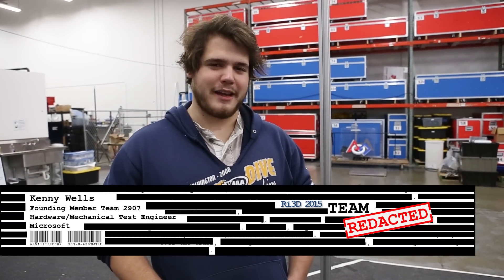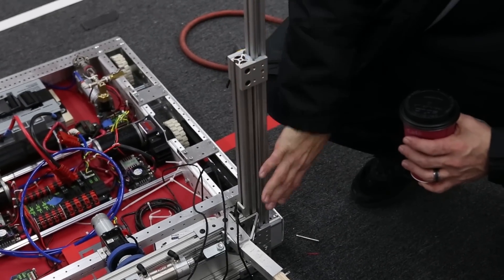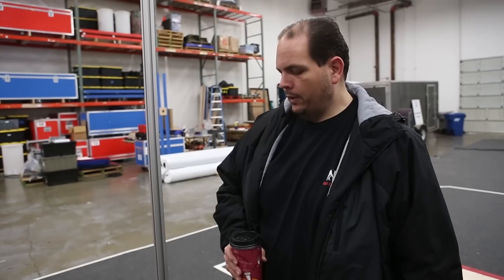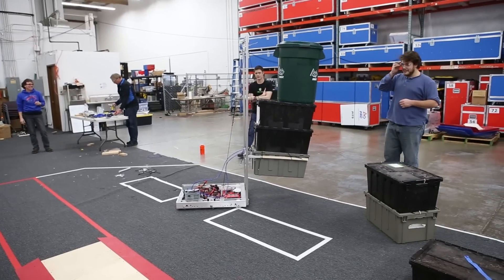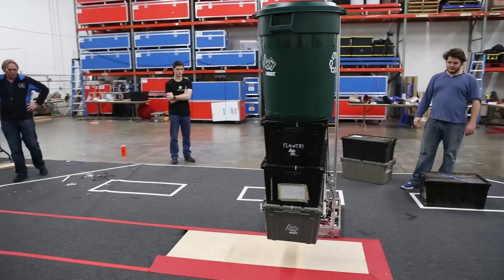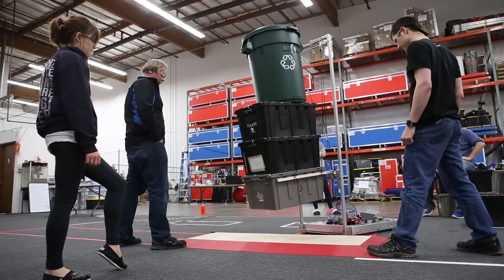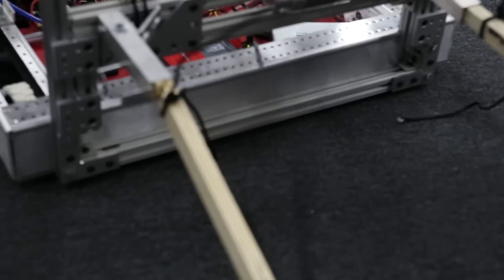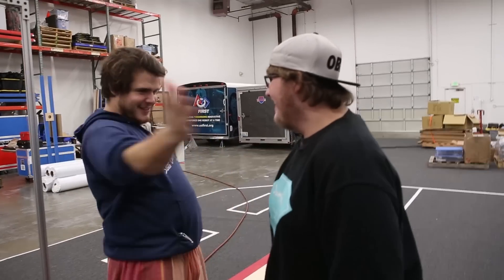Ri3D 2015 - TeamREDACTED Build Update 2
More candid updates (and test hijinks) from build days 2 and 3!

Introducing TeamREDACTED - Pacific Northwest's Robot in 3 Days team! Keep watching for more robot action!

TeamREDACTED is:
Eric VanBuren - FIRST Senior Mentor
Aaron Schmitz - Alum/Mentor (Team 2502: Talon Robotics)
Chelsea Olson - Mentor (Team 2046: Bear Metal)
Jon Grimm - Mentor (Team 2046: Bear Metal)
Kevin Parsons - FLL Volunteer
Darren VanBuren - Alum (Team 2046: Bear Metal)
Kay Grubb - Alum (Team 2907: Lion Robotics)
Regina Grubb - Strategy & Logistics (Team 2907: Lion Robotics)
Stephanie Hornung - Alum (Team 1816: The Green Machine)
Jansen Hillis - FIRSTWA Media Coordinator
Kenny Wells - Founding Member (Team 2907: Lion Robotics)
Justin Grimm - Alum (Team 2046: Bear Metal) [not pictured]
Paul Roush - Founding Mentor (Team 360: The Revolution 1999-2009), PNW Machine Shop Lead
Brogan Thomsen - The Original FIRST FRC Field Manager (and still the greatest!)